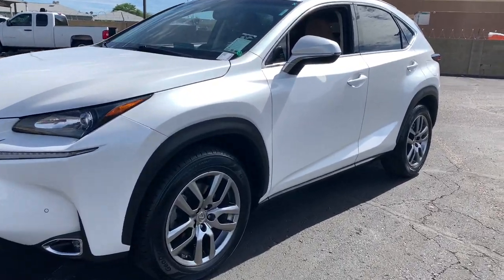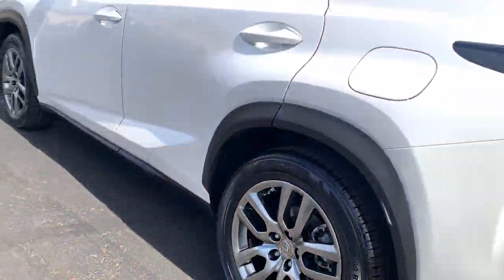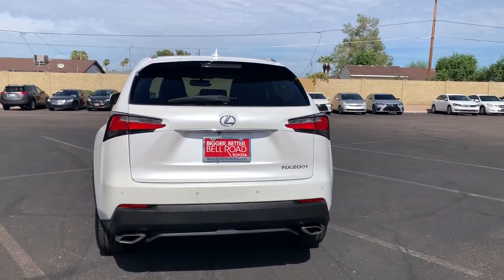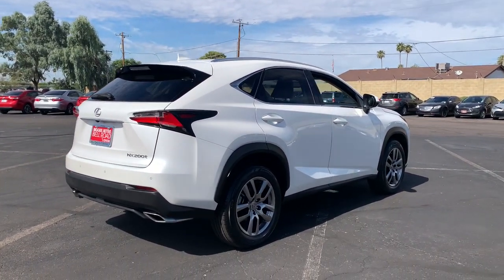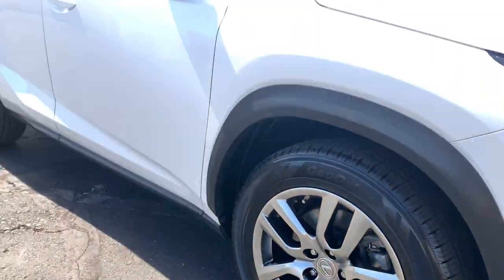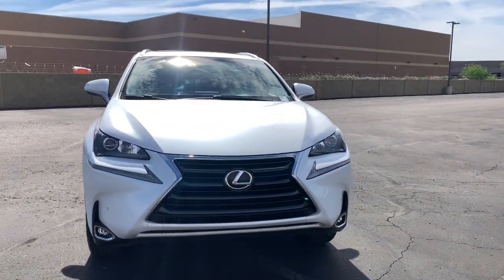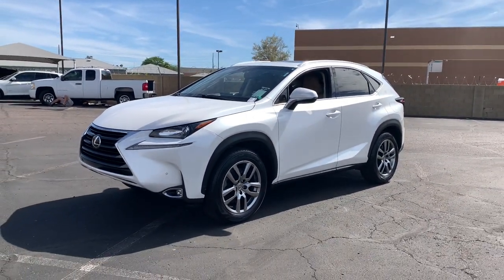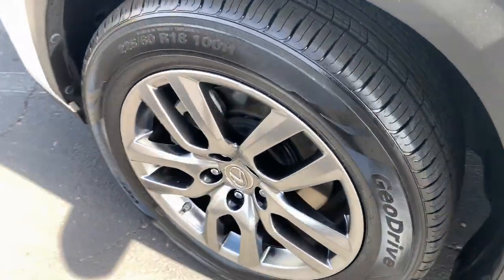2016 Lexus NX 200t Phoenix, Glendale, Peoria, Sun City, Surprise, AZ G2046843T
EMINENT WHITE PEARL Used 2016 Lexus NX 200t available in Phoenix, Arizona at Bell Road Toyota. Servicing the Glendale, Peoria, Sun City, and Surprise, AZ area.
2016 Lexus NX 200t FWD 4dr - Stock#: G2046843T - VIN#: JTJYARBZ9G2046843

White 2016 Lexus NX 200t FWD 6-Speed Automatic 2.0L 16V DOHC22/28 City/Highway MPGAwards:* 2016 KBB.com Brand Image Awards * 2016 KBB.com Best Resale Value AwardsReviews:* Impeccable cabin construction; generous backseat room; copious high-tech features; smooth and quiet engine. Source: EdmundsPrice does not include tax, title, license, or $529 dealer doc fee.